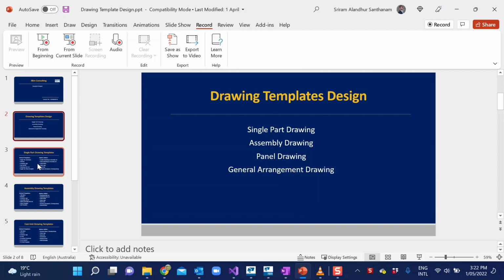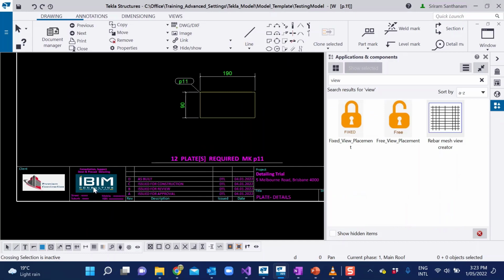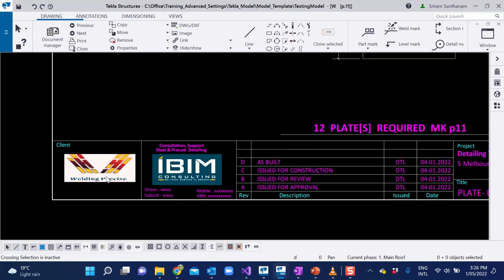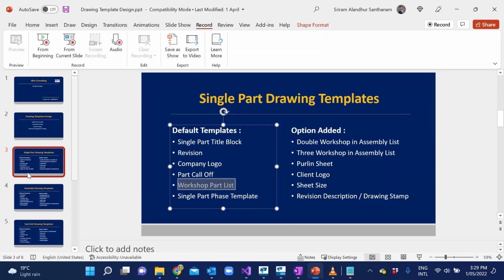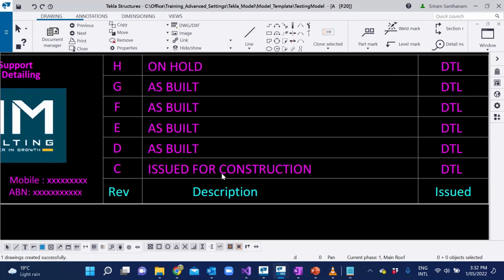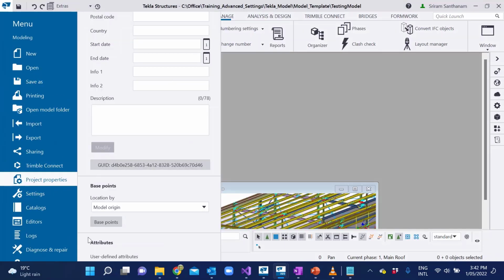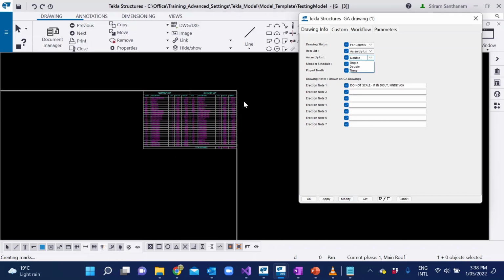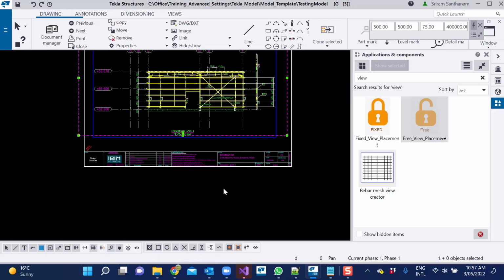Tekla Drawing Templates Designs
Tekla Drawing Templates are crucial for providing information for fabrication and erection. In this video, I show how I manage effectively using minimum drawing layout and information changes based on the profiles and workshop  details.